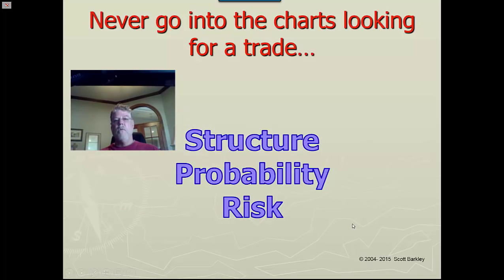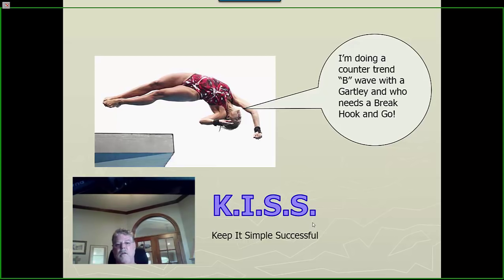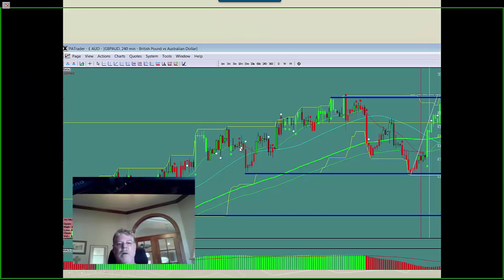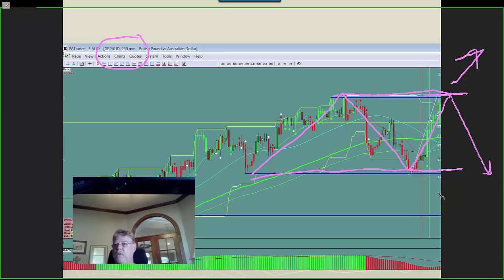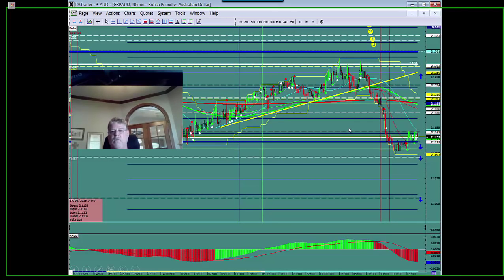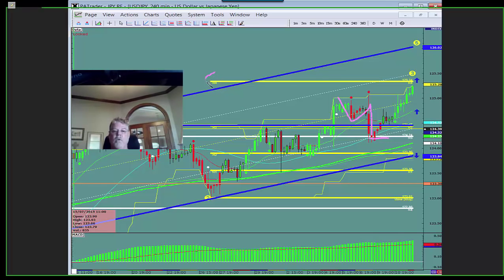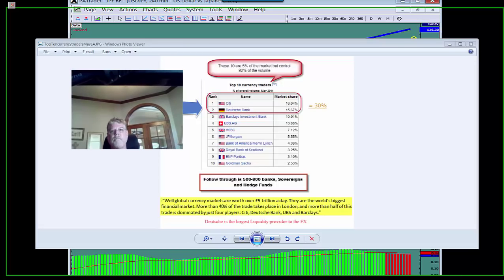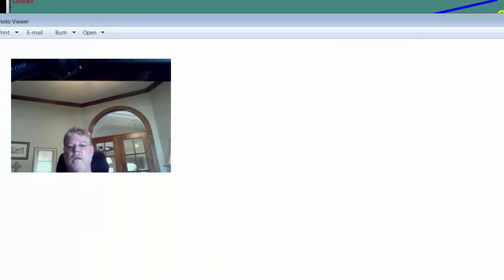3 essential factors to know when trading the Forex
THEN: Get 7 days FREE access to the live London and NY sessions to get a feel for the community and the system free